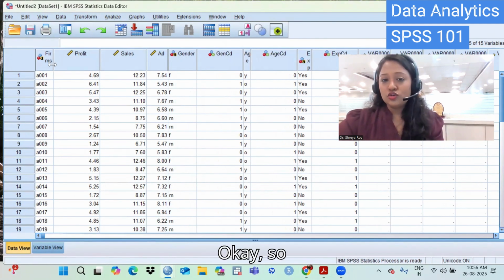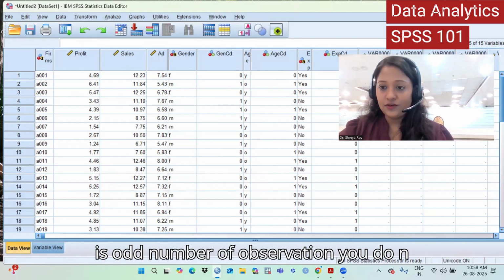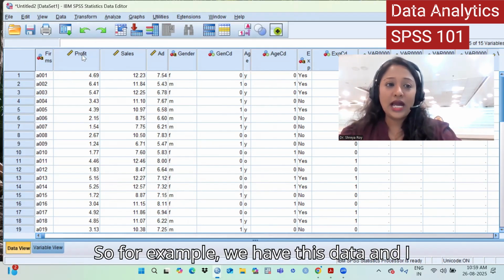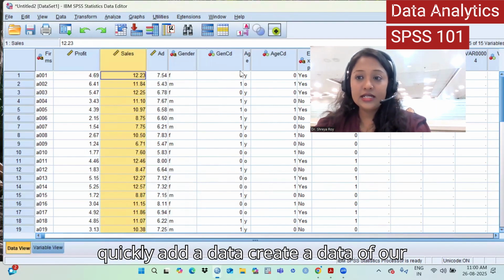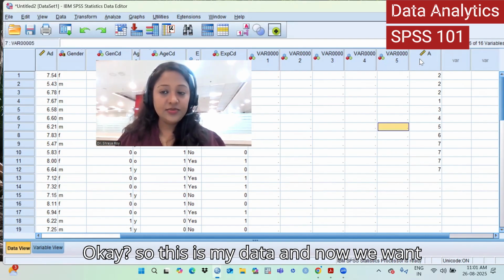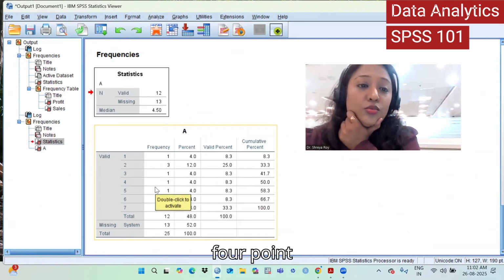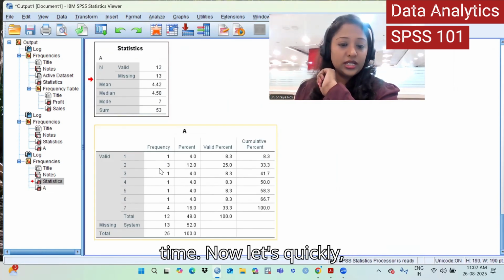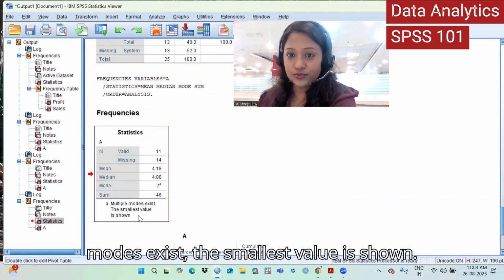Central Tendency in SPSS | Lecture 3 | Mean, Median & Mode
02:12 Central tendency theory
3:48 Mean in SPSS
5:09 Median SPSS
5:58 Mode SPSS
6:47 Problem with Multi-Mode in SPSS
Welcome to Lecture 3 of our SPSS Training Series! In this session, we focus on measures of central tendency—one of the most fundamental concepts in statistics. Learn how to calculate and interpret mean, median, and mode using SPSS with step-by-step demonstrations.

What you’ll learn in this lecture:

Understanding the concept of central tendency
Running descriptive statistics in SPSS
Calculating mean, median, and mode
Interpreting output tables and charts
Practical tips for reporting results

This lecture is ideal for students, researchers, and professionals who want to strengthen their statistical analysis skills in SPSS.

📖 Course Enrollment
If you wish to pursue the complete SPSS Certificate Course with us, please

Course Fee: INR 1000 (per software) – includes study materials, practice questions, exam fee, and an international e-certificate.

Partner college students: Re-examination fee is INR 250 (per software).